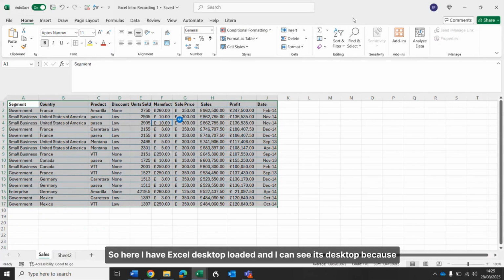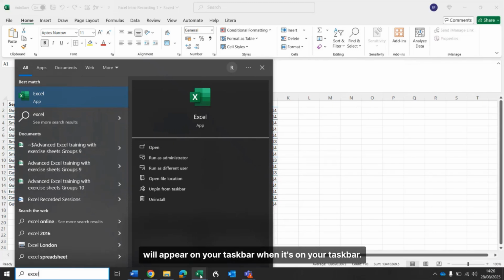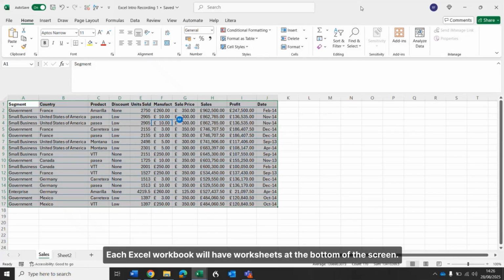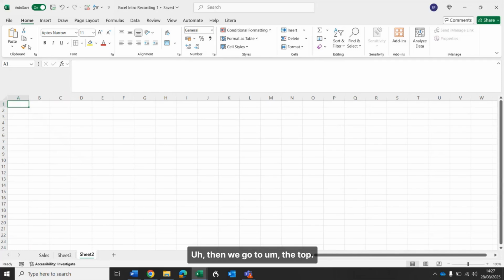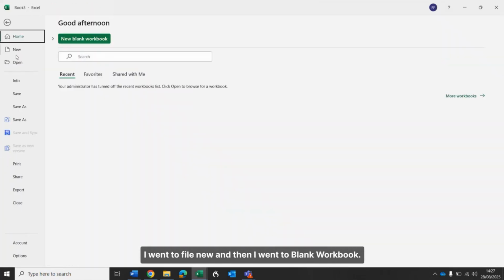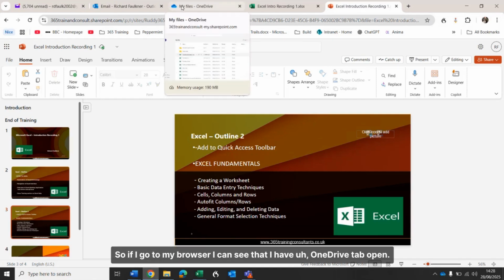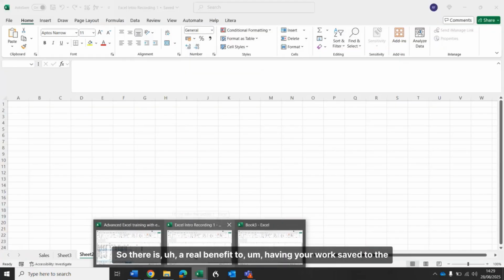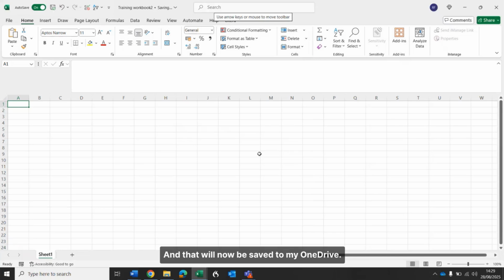Excel Basics Tutorial | Pin to Taskbar, Workbooks, AutoSave & OneDrive | Part 1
In this beginner-friendly Excel tutorial, we cover essential basics to help you get started:

How to open Excel and pin it to your taskbar for quick access

Understanding workbooks vs. worksheets

Naming and organizing worksheets

Using AutoSave and the difference between saving locally vs. saving to OneDrive

How cloud saving makes it easy to access and share files anywhere

Whether you’re new to Excel or need a refresher, this video will guide you step by step through the key features that make working with spreadsheets easier and more efficient.